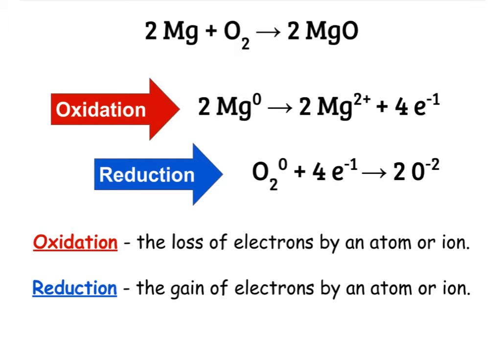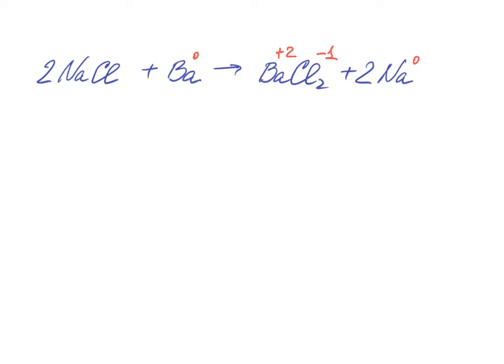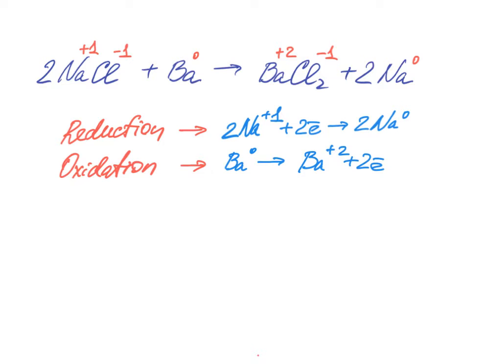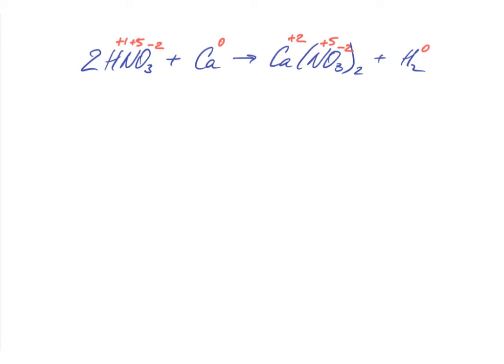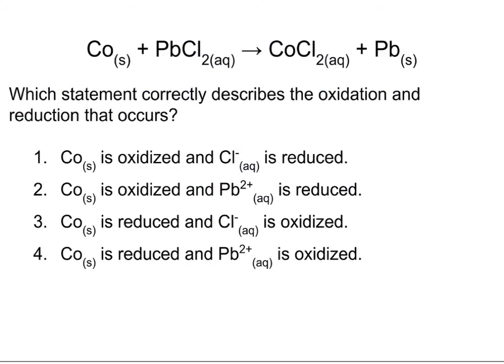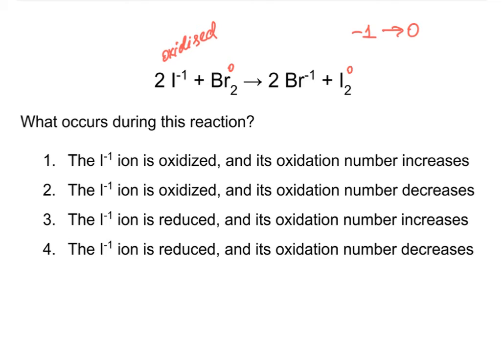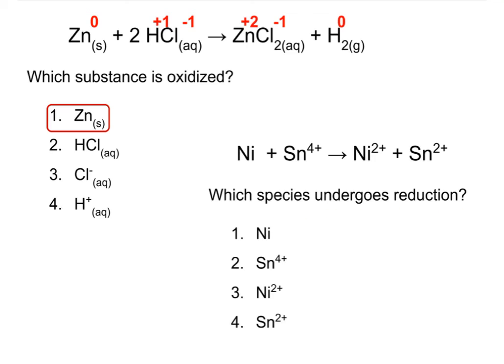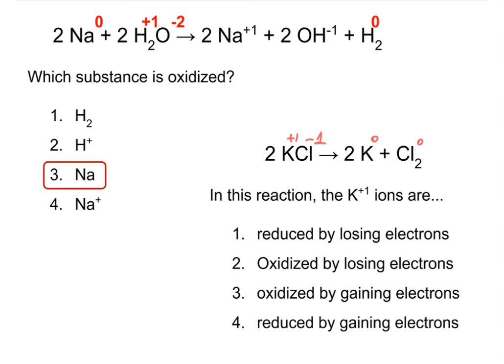Identifying what is Reduced or Oxidized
The video shows several examples of red-ox reactions and identifies reduced and oxidized substances in them.